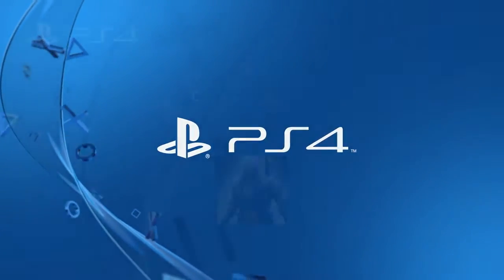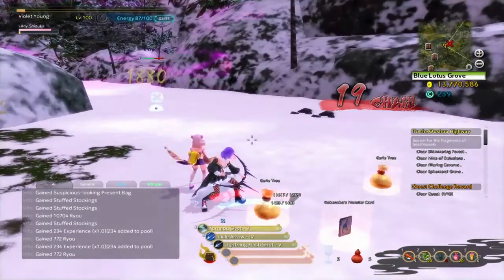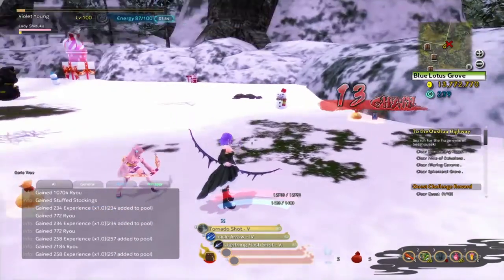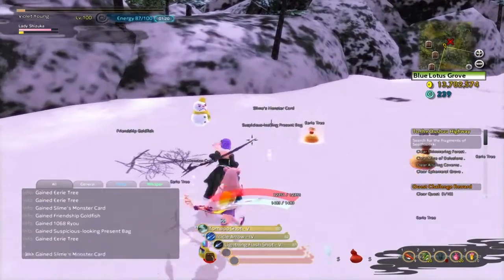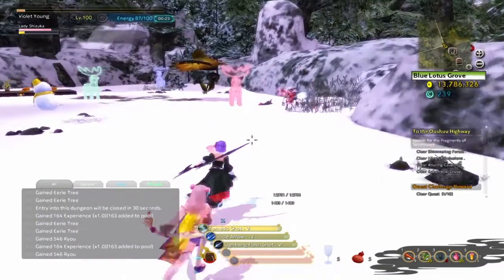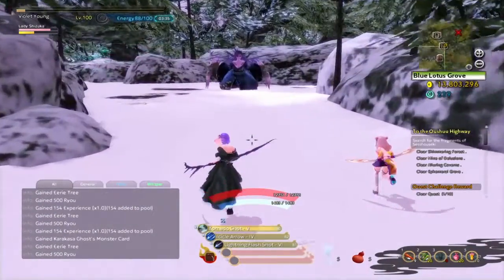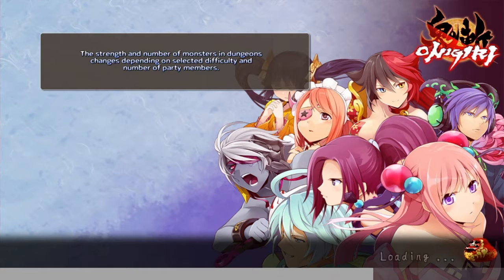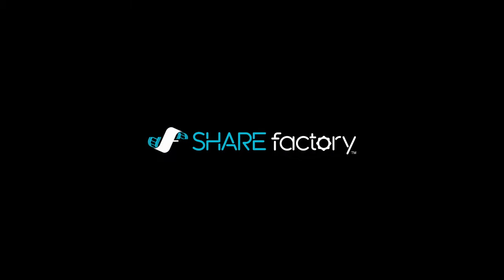Onigiri; Christmas Dungeon prt4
Sources; Onigiri, youtube, ps4, & sharefactory